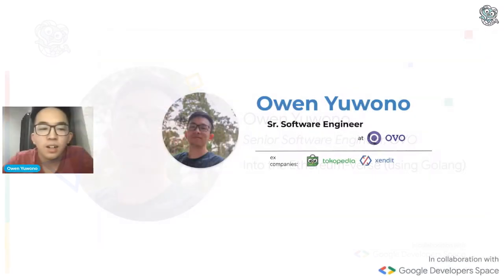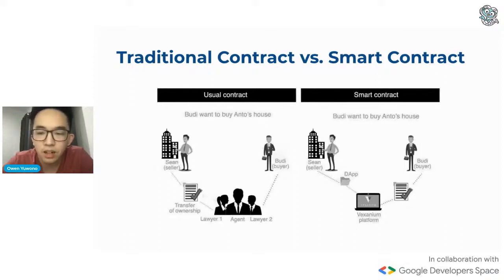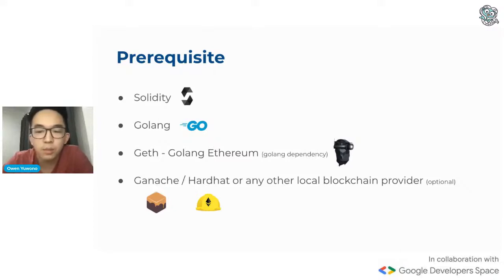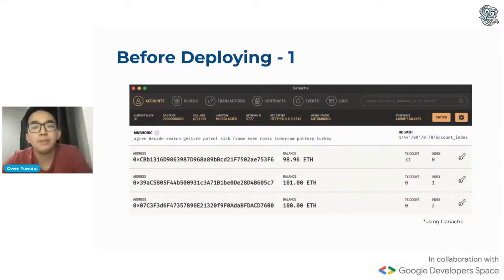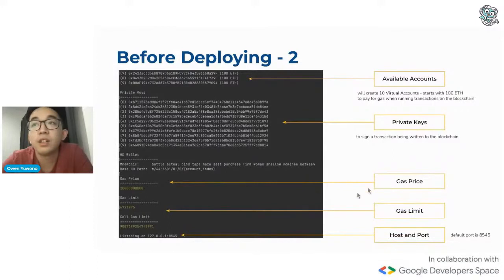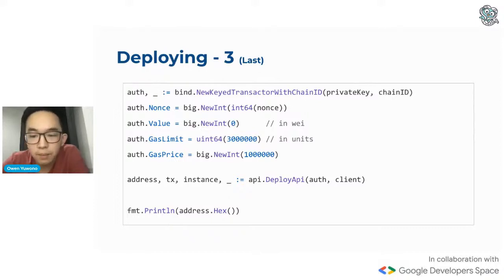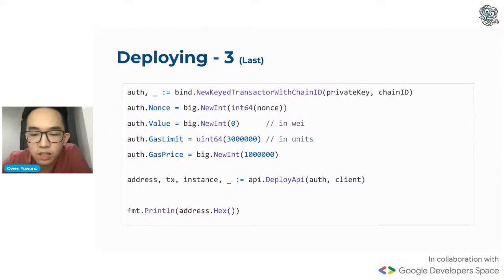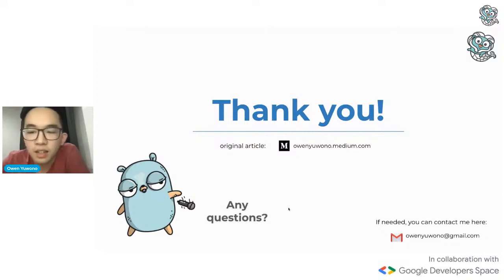Into the Ethereum-verse (using Golang)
Timestamps:
00:00 Speaker Introduction
00:56 Creating a Simple Ethereum Smart Contract with Golang
01:26 Smart Contract
01:47 Traditional Contract vs. Smart Contract
03:04 Why not Use a Database?
05:18 Solidity Smart Contract
06:36 Before Deploying - 1
07:01 Before Deploying - 2
14:50 Testing
15:44 Q1 Is blockchain cheaper than a database?
16:54 Q2 Is there a redirect to the real hose?
17:56 Q3 What is Gaslight and Limit?

Name: Owen Yuwono (Senior Software Engineer, OVO)
Topic: Into the Ethereum-verse (using Golang)

In this talk, Owen will show you how to get started on creating a simple smart contract in Ethereum blockchain using Golang.